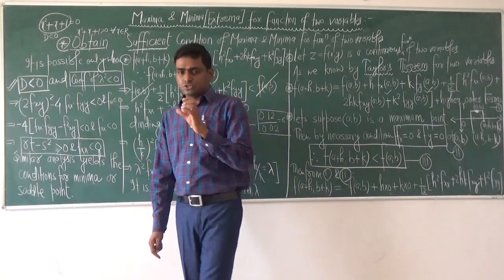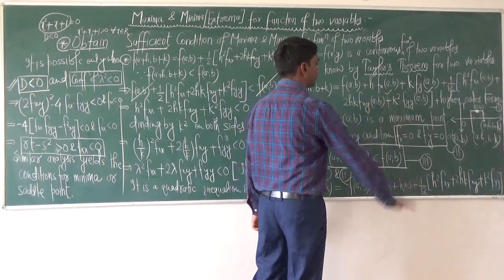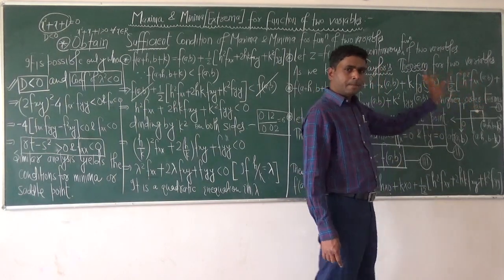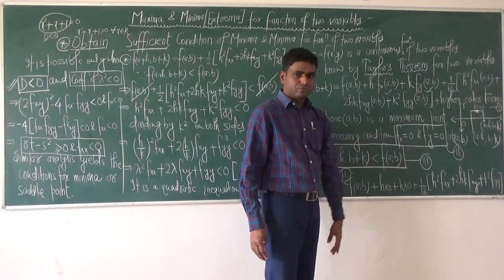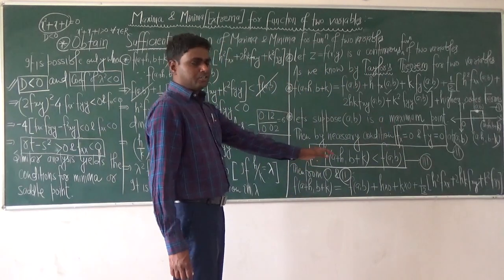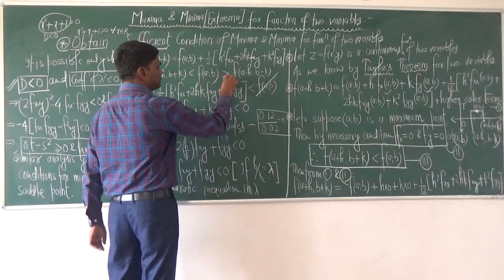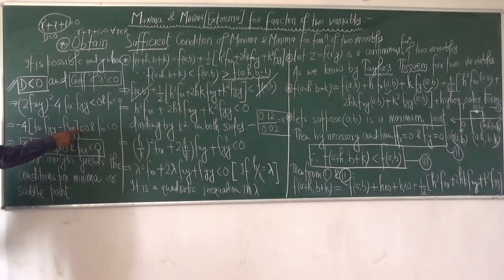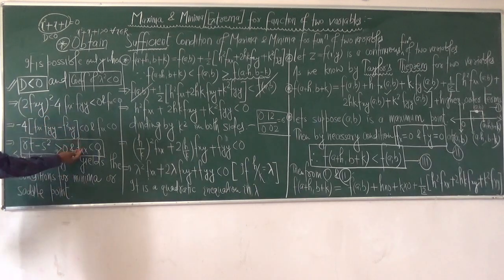[01E] Sufficient condition of maxima and minima for two variables (UG|| PG level )